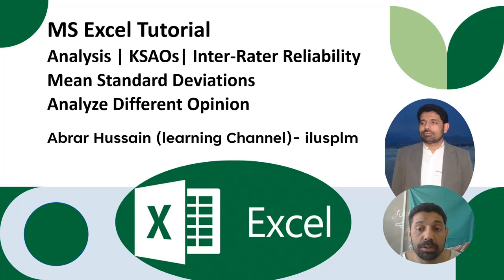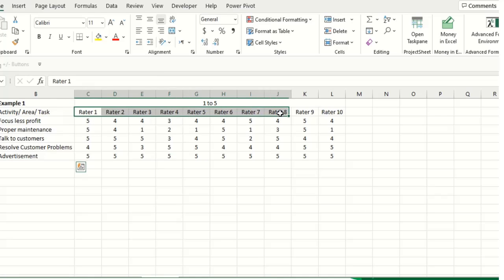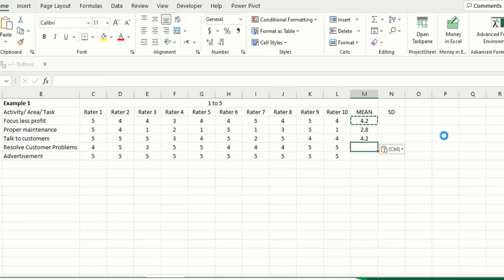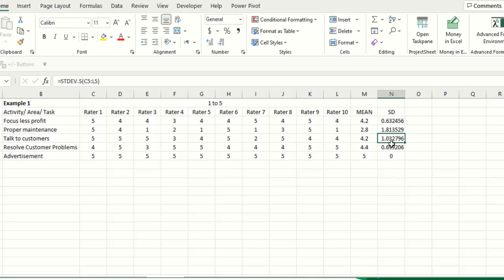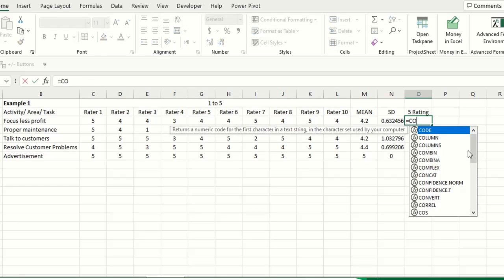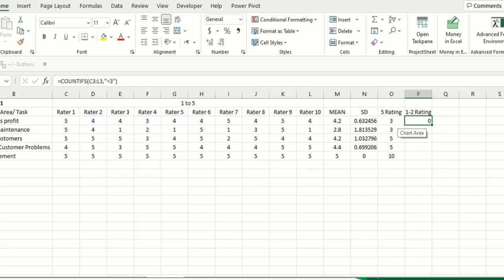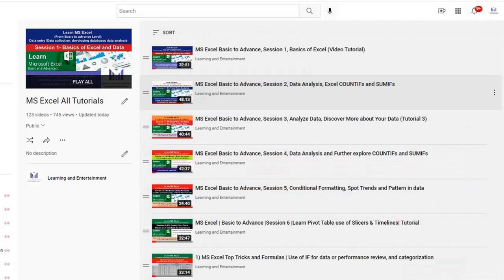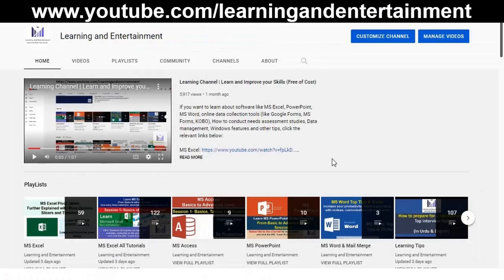MS Excel Data Analysis|KSAOs|Inter-Rater Reliability|Mean Standard Deviation|Analyze Opinions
In this session of Microsoft Excel or MS Excel, we discuss:
How to evaluate subject matter expert (SME) criticality ratings from a task-KSAO analysis (KSAOs stand for Knowledge, Skills, Abilities and other characteristics)
How to obtain Standard Deviations or MEAN to evaluate different opinions
How to evaluate inter Rater Reliability like in pilot testing of tools etc.
How to evaluate the opinion of different people related to a task or activity or initiative etc.
Decision making
Selection of Name for a Project/ Bussiness etc.

Below are the Playlists if you want to learn MS Excel, PowerPoint, MS Access, MS Word, online data collection tools (like Google Forms, MS Forms, KOBO), How to conduct needs assessment studies, Data management, Windows features and other tips: